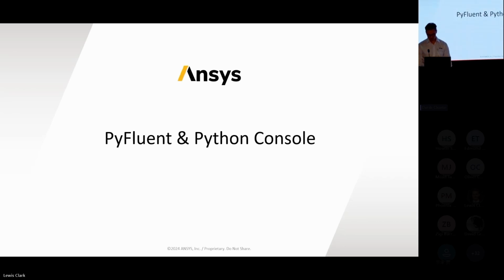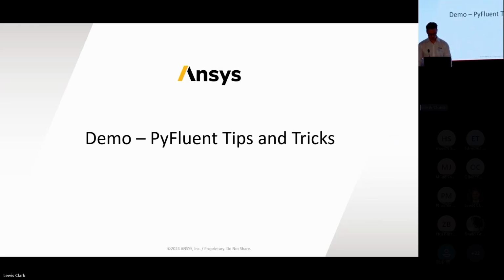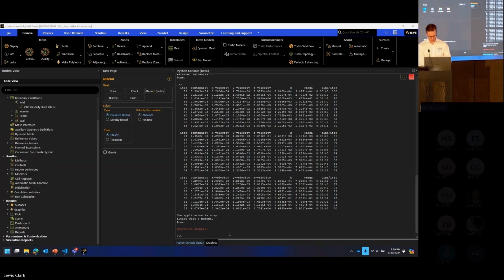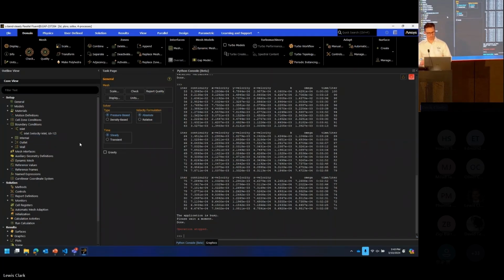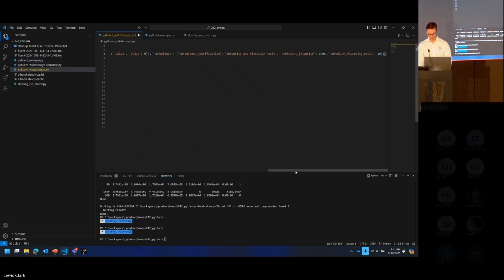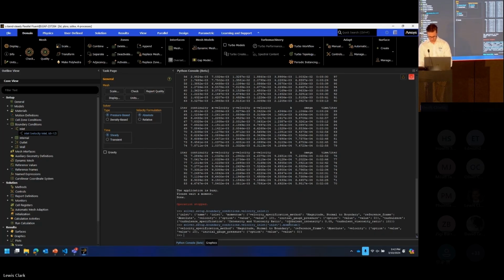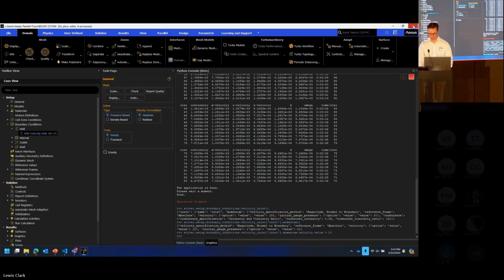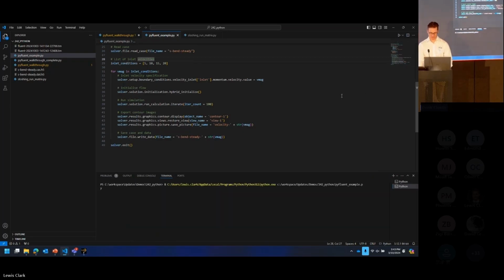Ansys 2024 Fluids Update - PyFluent & Python Console (Part 4 of 5)